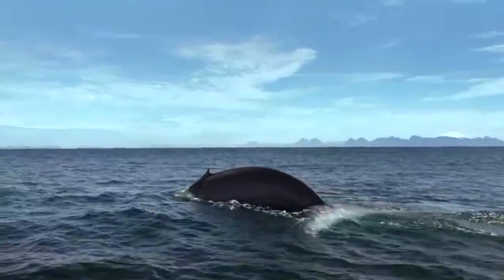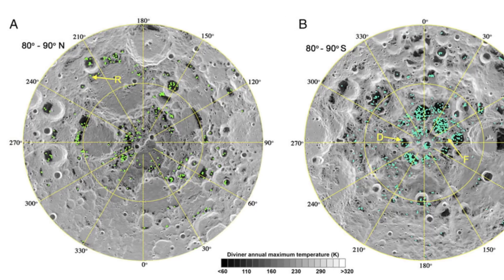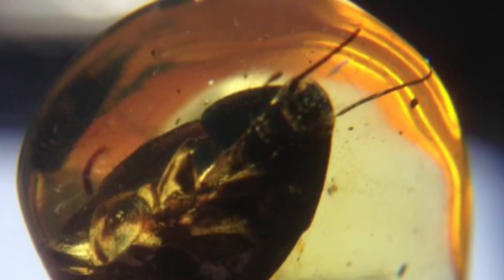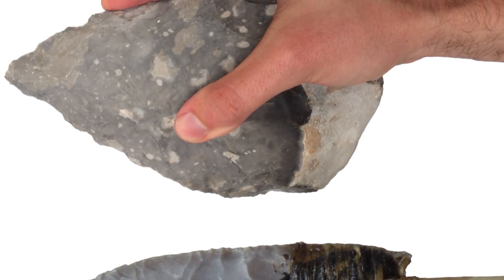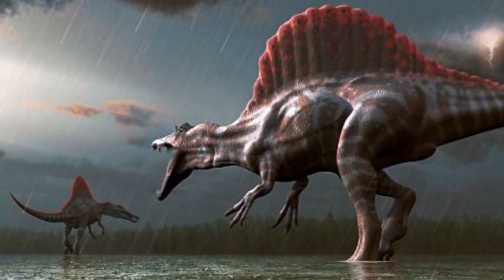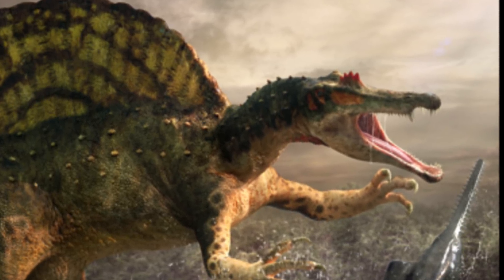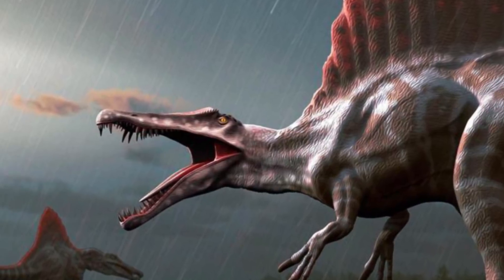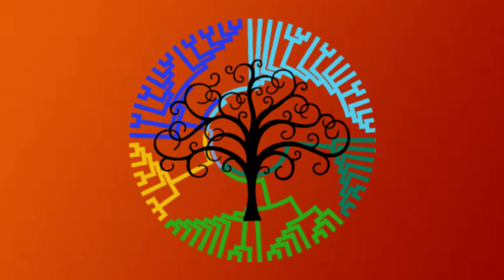Ice Found On The Moon & Terrestrial Spinosaurus? - 7 Days of Science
This week there's some shocking news about the Spinosaurus, suggesting that it was not an aquatic animal! Also, ice on the moon, a beetle encased in amber, and more!